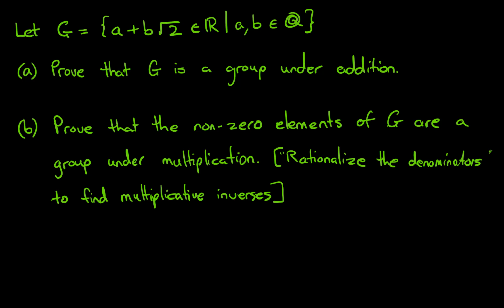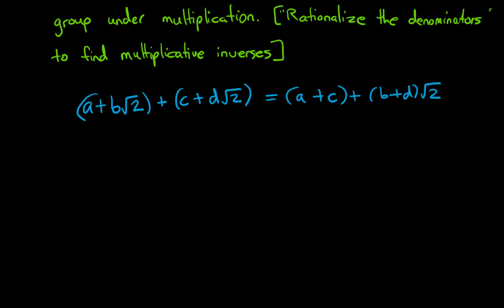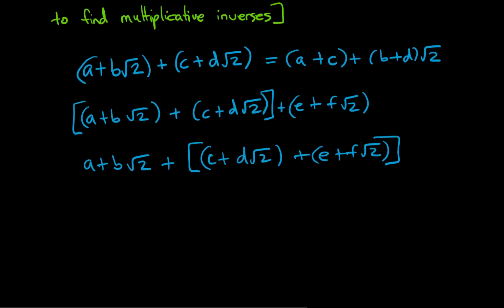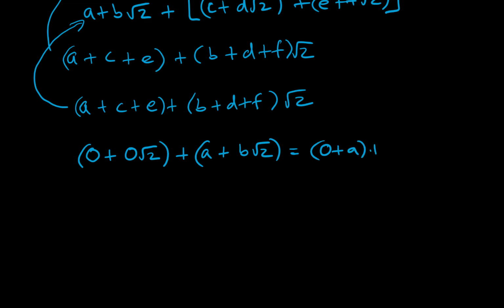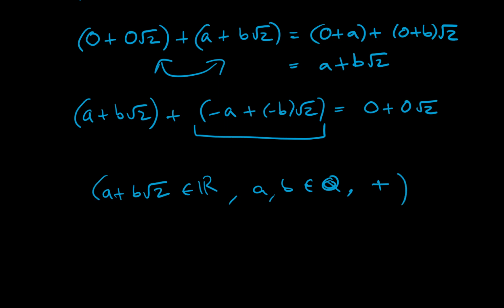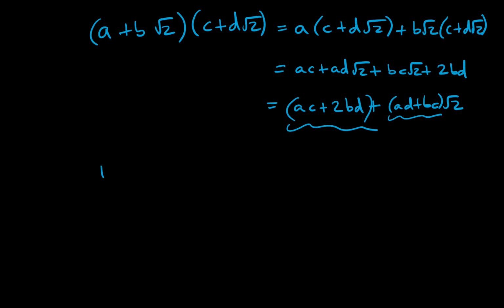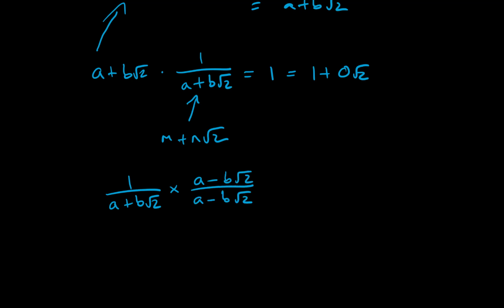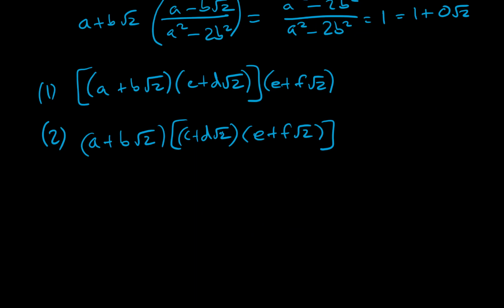Solution: Dummit and Foote - Ch 1.1 - Q9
Solution to Q9, chapter 1.1 in Abstract Algebra 3rd Ed by Dummit and Foote.

Thanks for visiting MathforMortals !